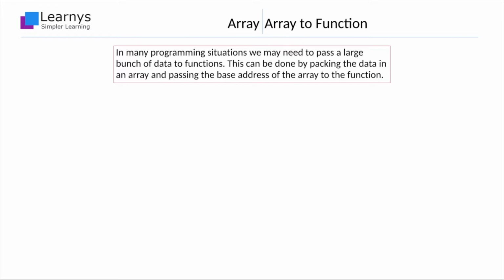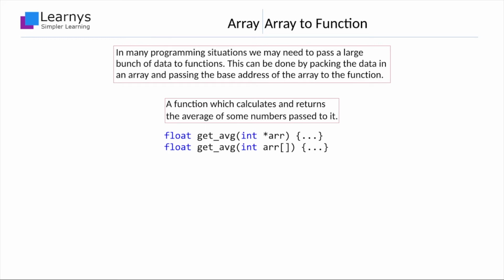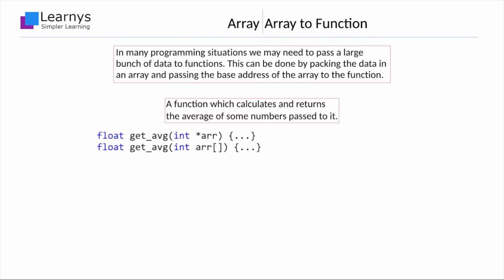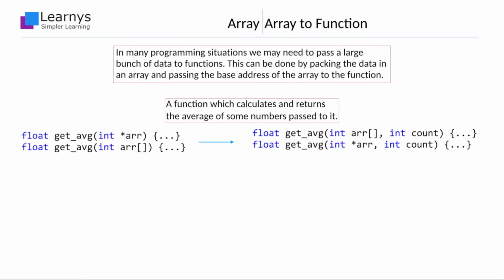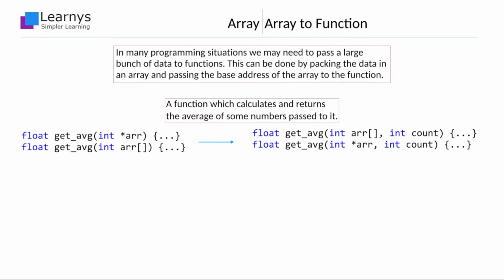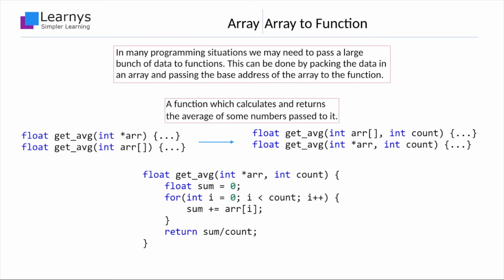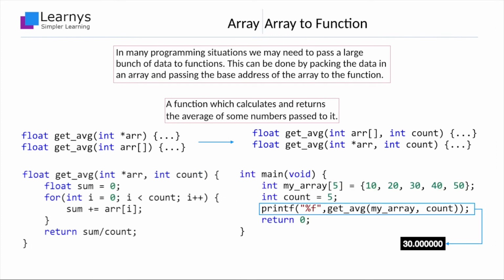1D Arrays in C Language Lesson 6 of 6